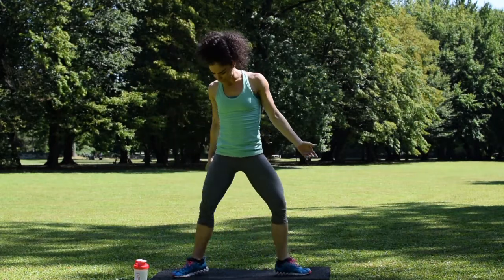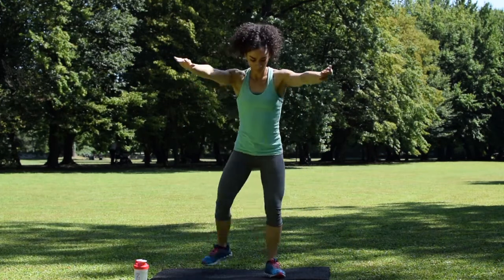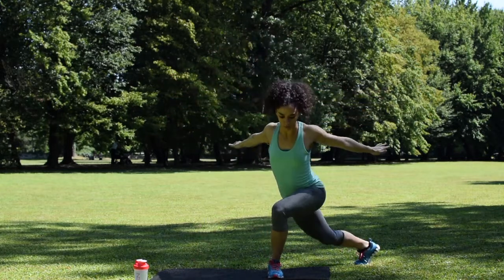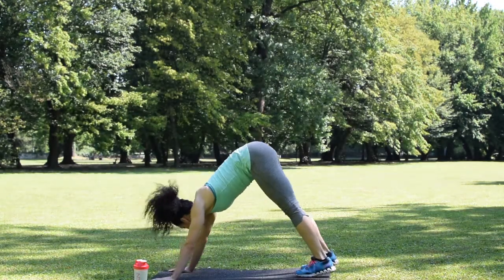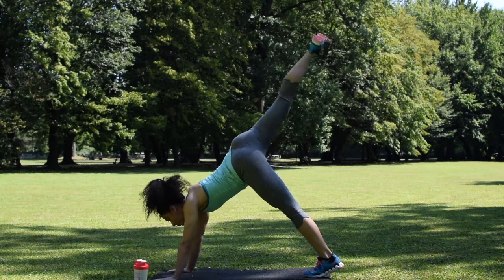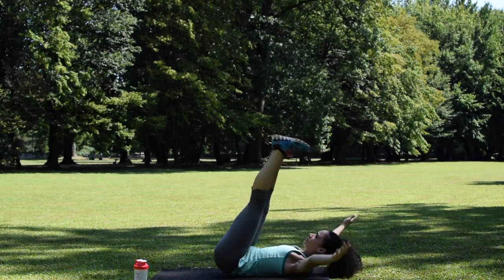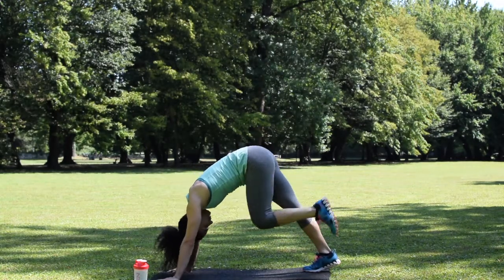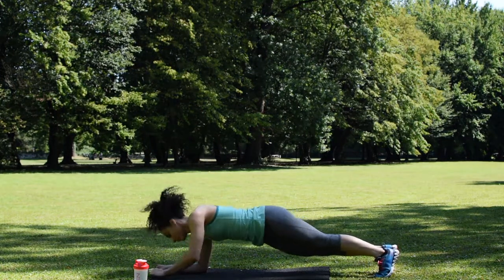Lola's Fit Life H I I T Series Day 2 (no equipment needed)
Interval training is bursts of high intensity exercise with short rests throughout.

This video is timed within the time one h.i.i.t round is usually required so no need to set a timer or count reps!

To reap the full benefits of high interval intensive training you should complete 3-5 rounds with 3 minutes break in between rounds.